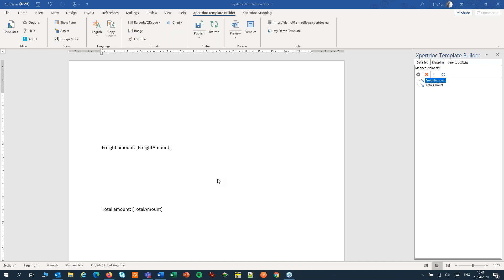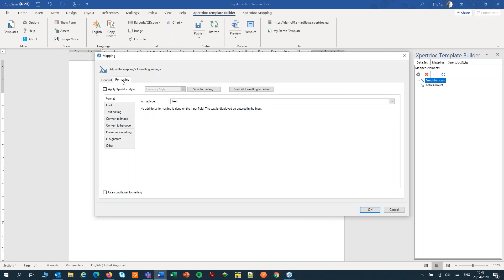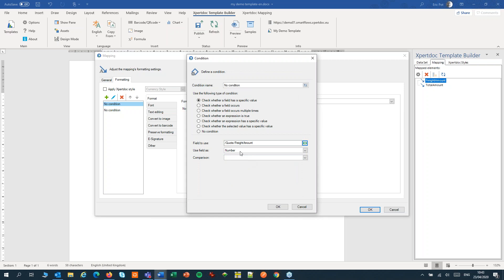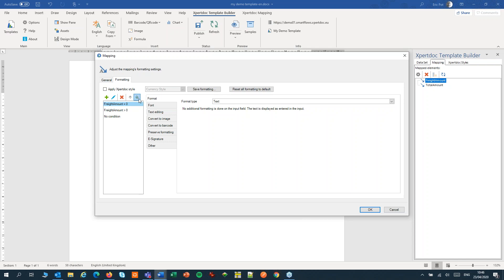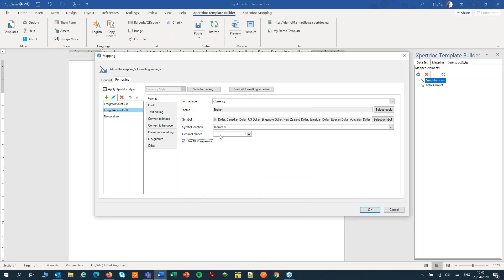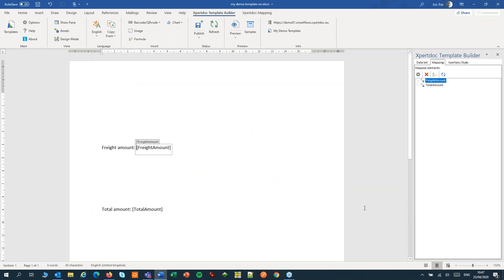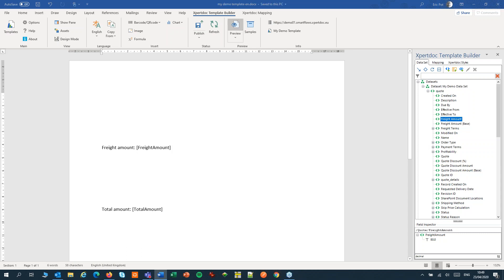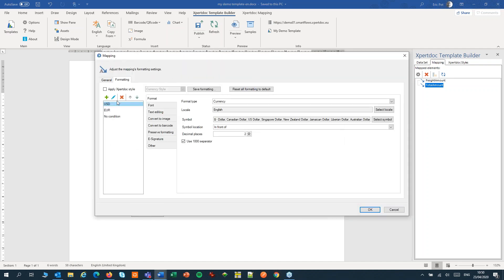How to Set Conditional Formatting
Learn how to set conditional formatting – i.e. change the way a field looks based on a condition – in the Xpertdoc (now Experlogix) Template Builder.